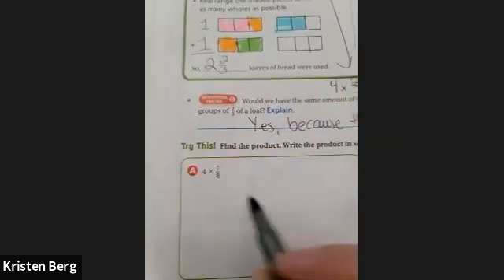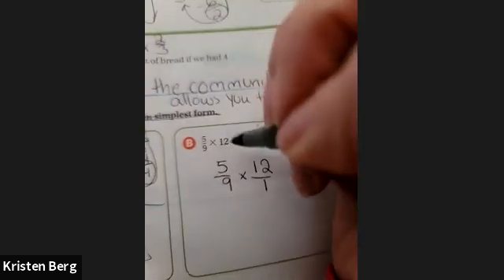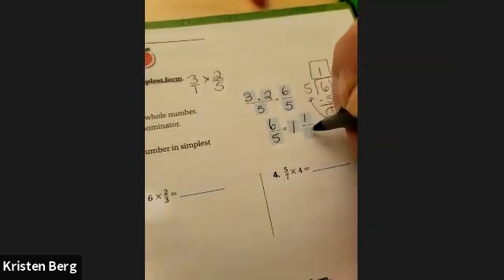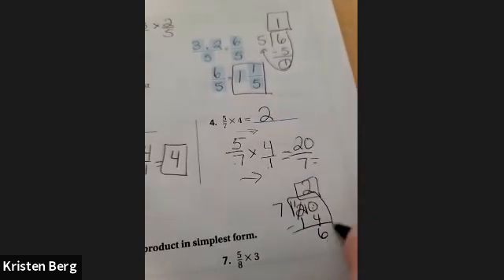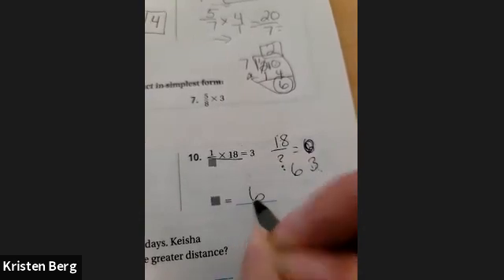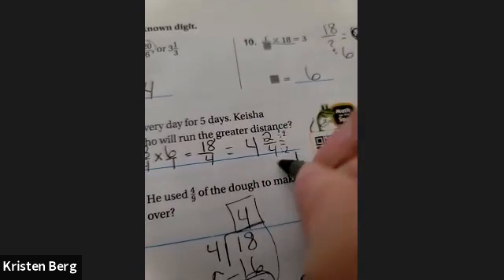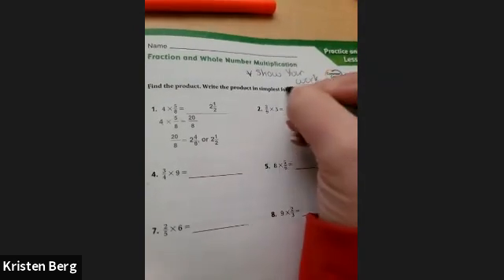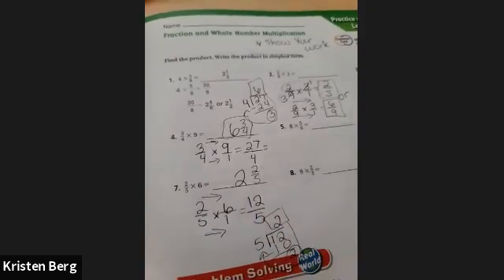Lesson 7.3 & Homework